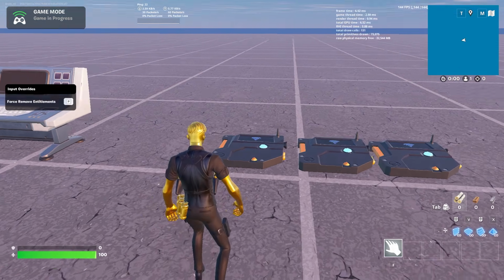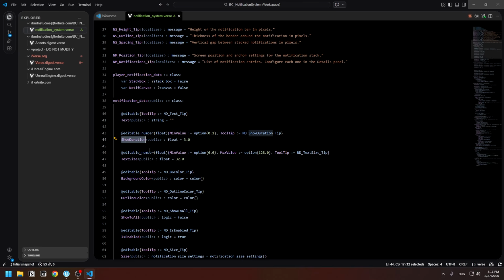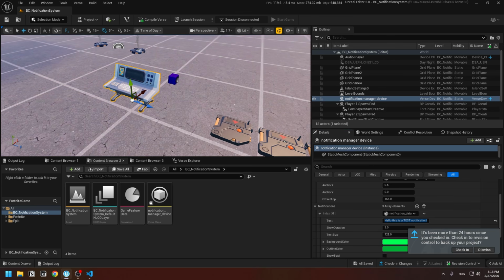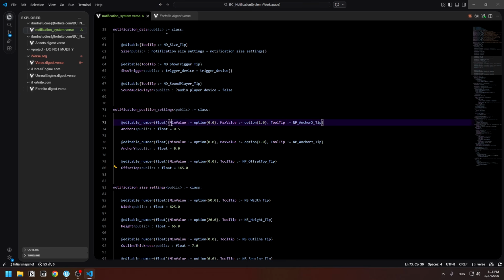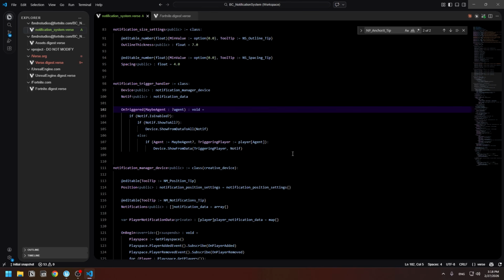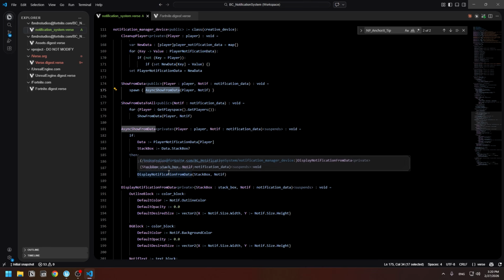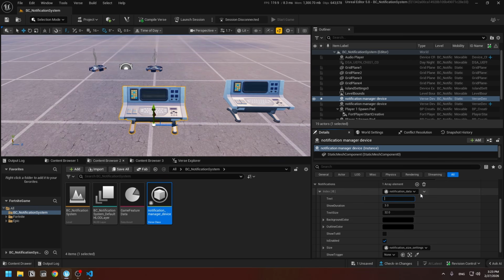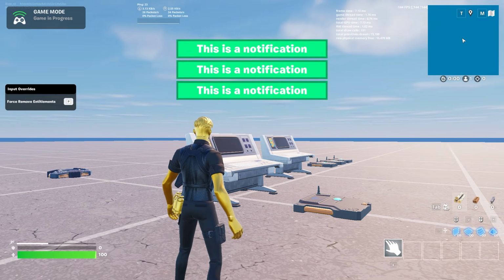CUSTOM NOTIFICATION SYSTEM in UEFN & Verse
In this tutorial, you'll learn how to create a Notification System in UEFN and Verse. Explore new possibilities in Fortnite with UEFN!